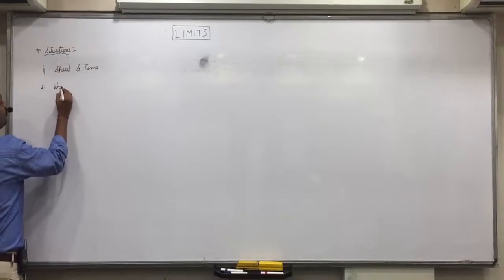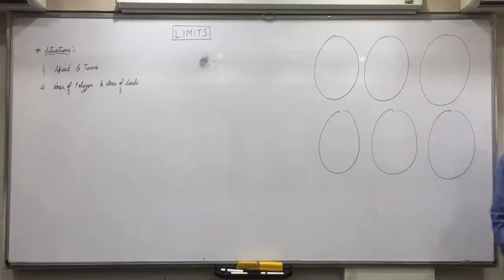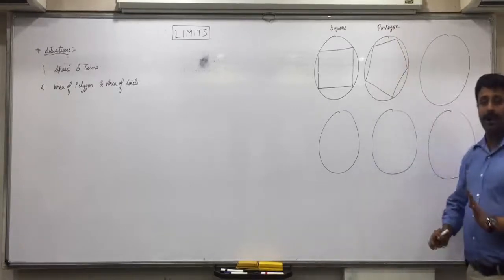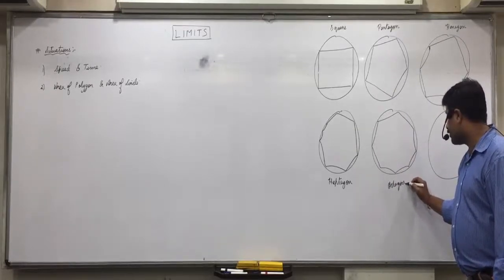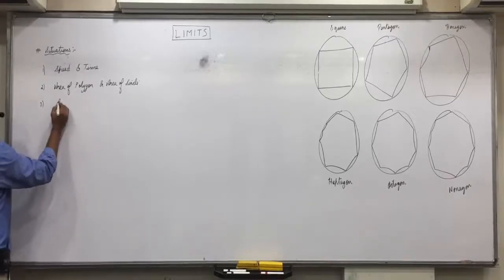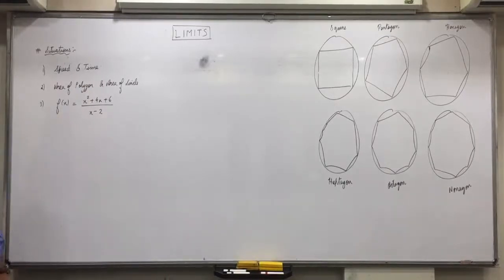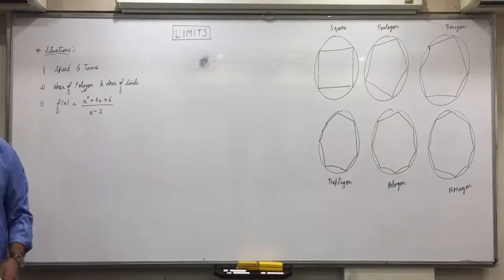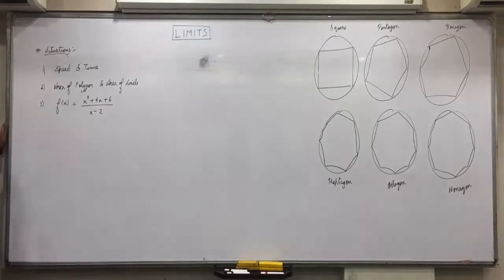Limits Lecture 1 Concept of Limits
GHSEB
STD 12TH COMMERCE
STATISTICS PART2
CH4 LIMITS
L1 Concept of Limits